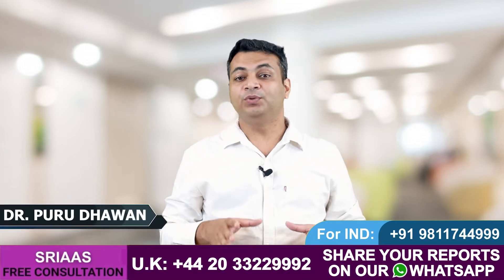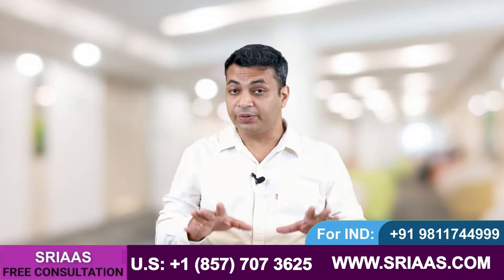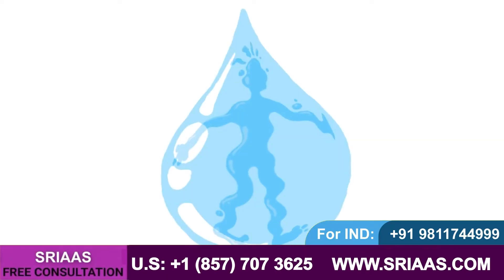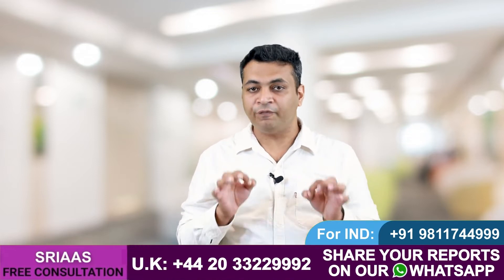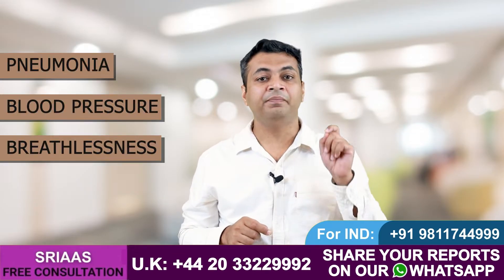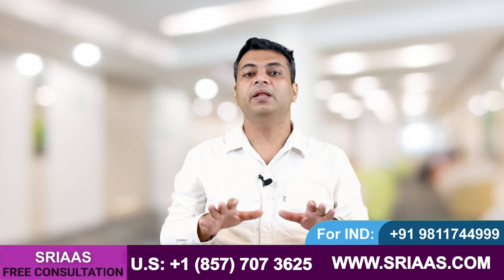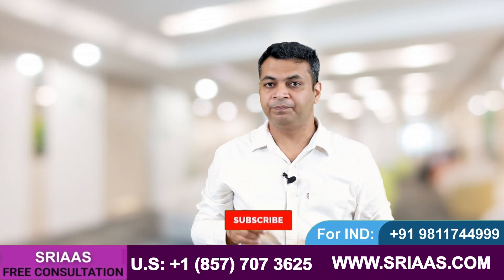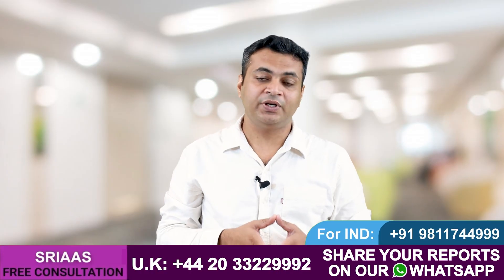How Much Water a Kidney Failure Patient Can Drink | Water Intake for Kidney Patients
In this video, Dr. Puru Dhawan will discuss how much water a kidney failure patient can take, so watch the video till the end without skipping.

Whenever we drink water, it helps the kidneys to form urine. During this urine formation, waste material like creatine and urea is secreted out of the body. That’s why our kidneys need sufficient water to cleanse the body.

In kidney failure patients, Retention of fluid is a common problem. This Retention of fluid happens because kidneys cannot expel excess amounts of fluid from the body, leading to multiple complications in the life of a kidney failure patient.

Therefore, the right amount of water is necessary. If a patient takes a lesser amount of fluid, less urine will form, and when the urine formation goes down, the creatinine and urea level increases. But fluid Retention happens if a patient takes more than sufficient amounts of water.

What is the right amount of water for kidney failure patients?
Some doctors suggest that 1 L of water is sufficient. Some doctors recommend one and a half- litre of water is sufficient, but the requirement of the fluid by the body varies on multiple factors. Like suppose you live in a cold climate, there is no loss of fluid by sweating, and therefore less fluid intake is sufficient, but if you live in a hot climate, the body requirements for fluid increase because you also lose the fluid through sweating.

How Much Water a Kidney Failure Patient Can Take ?
The amount of liquid depends upon your condition. First, if you have water retention in your legs, your body has excess fluid. In that case, the fluid amount should be around 800 ML per day, you have to take a lesser amount of liquid, but you have to urinate more than that. Only the amount of fluid will come to lower levels, but if you don’t have any Retention in your legs, you must take water very carefully. You can take 100 ML of water simultaneously and repeat it whenever you feel thrust. This way, there will be no fluid accumulation inside the body, and the body will form enough urine to expel waste material like creatinine and urea properly.